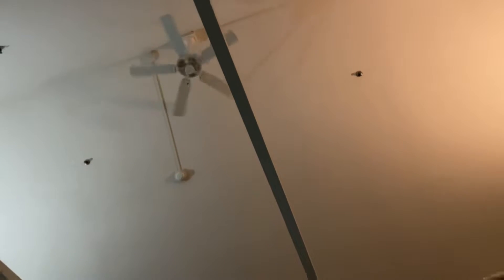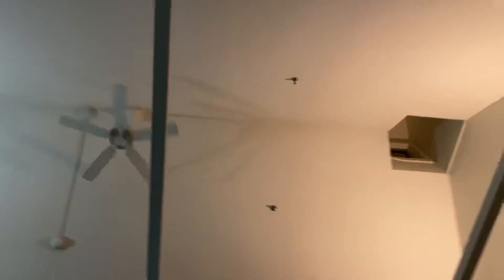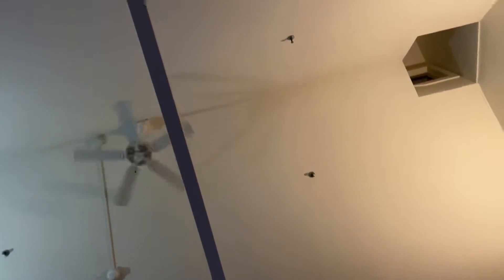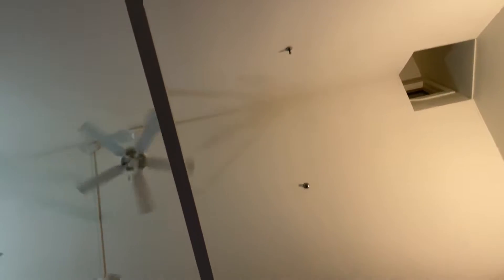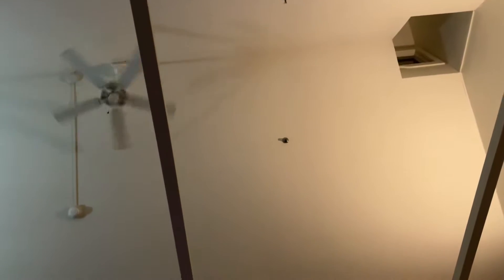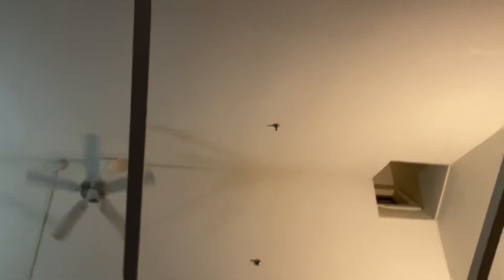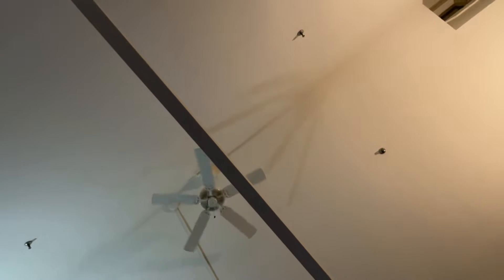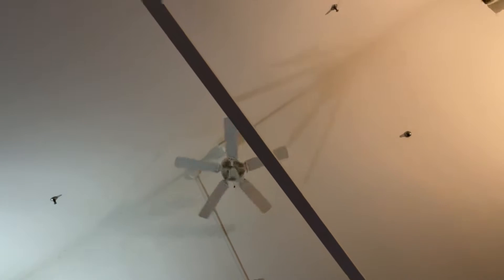Casablanca Four Seasons iii Ceiling Fan 2022 Remake including spindown